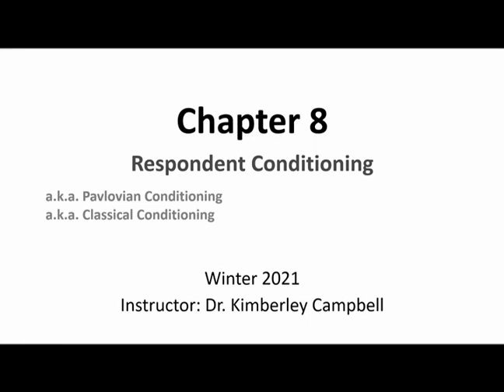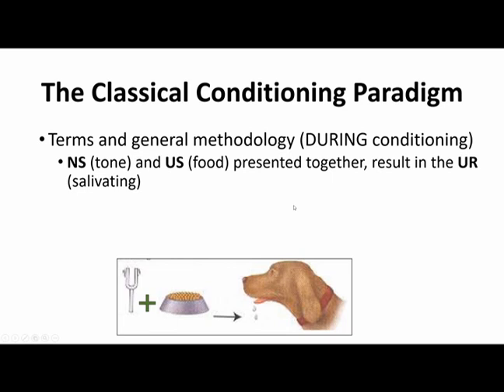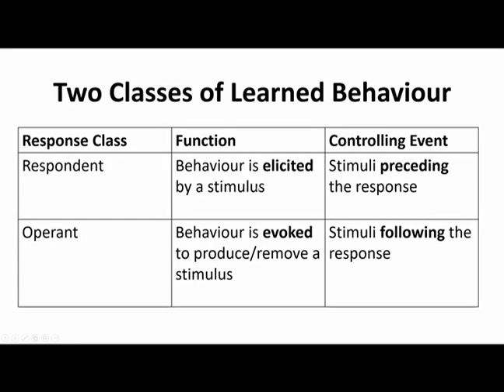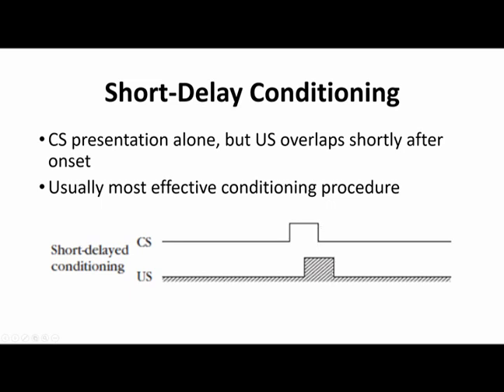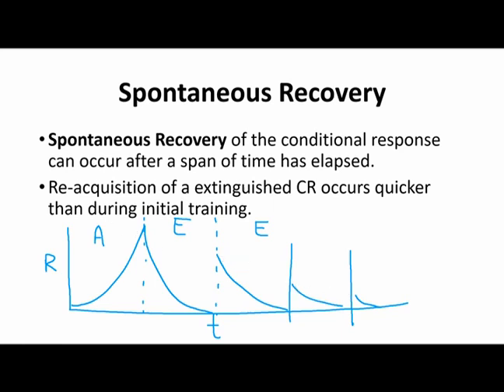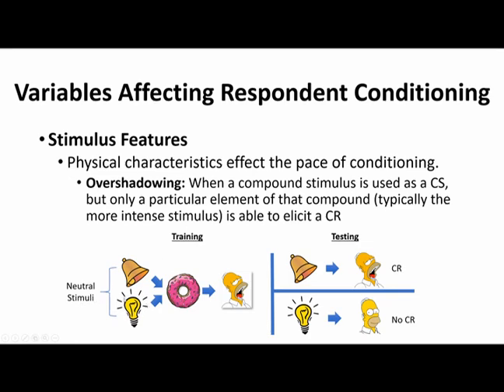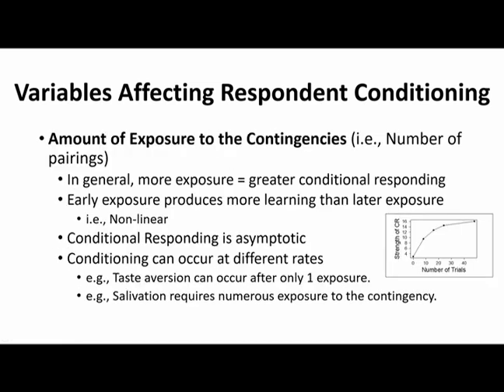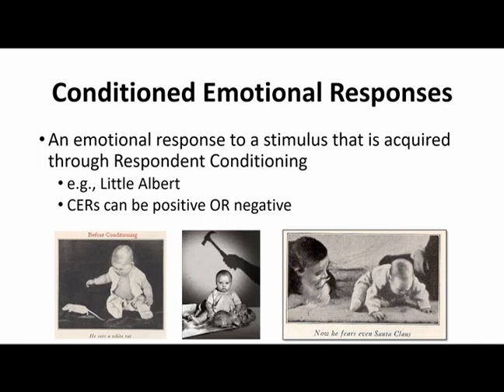PSYCO 282 - Chapter 8